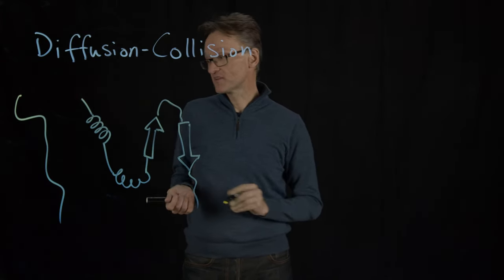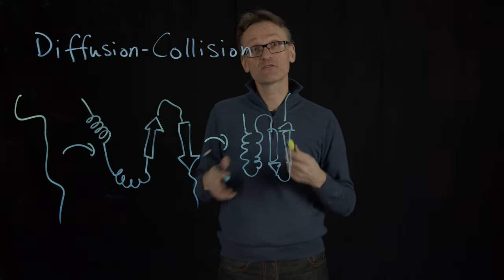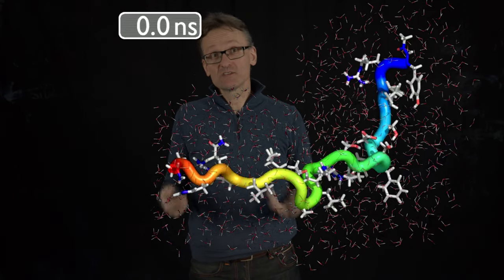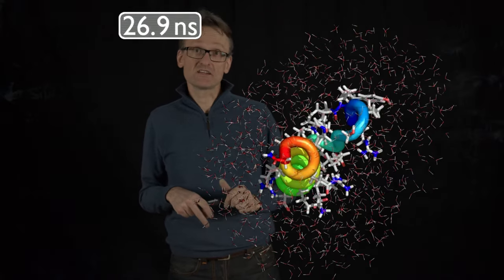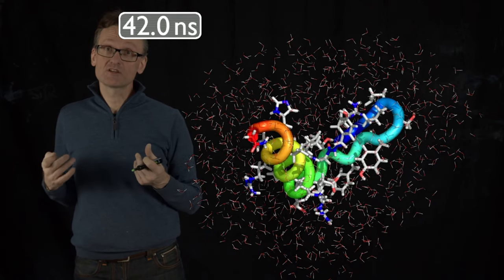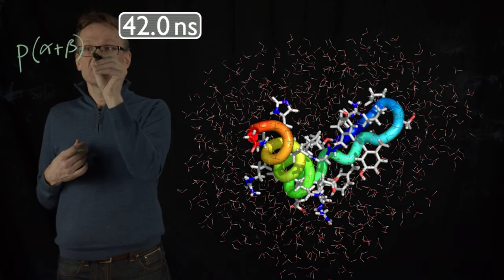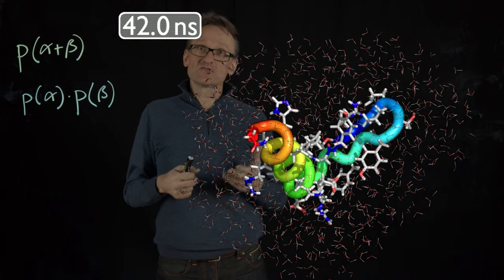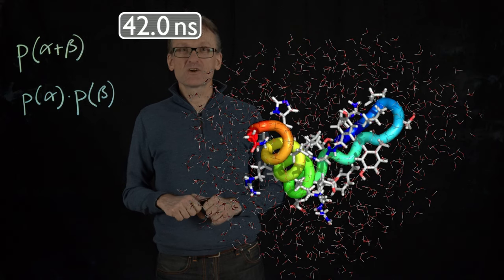Lecture 10, concept 09: The diffusion-collision model - secondary structures form first